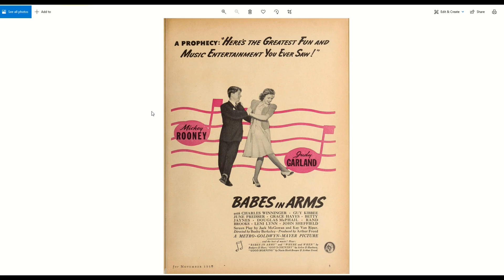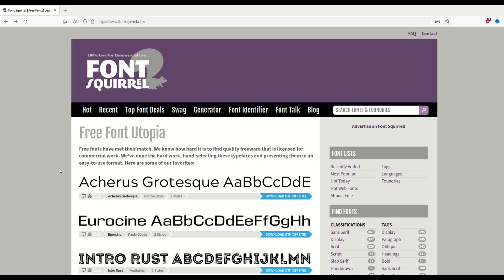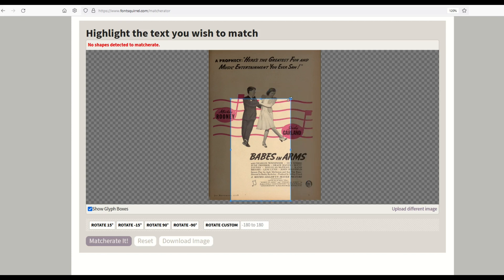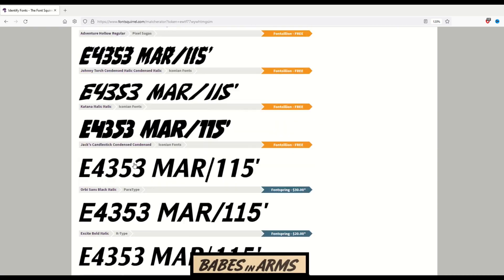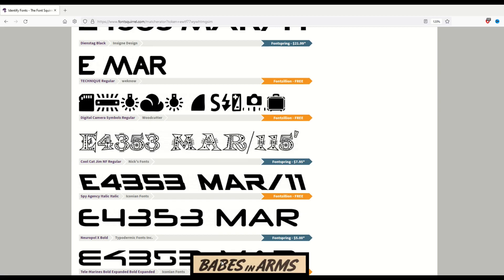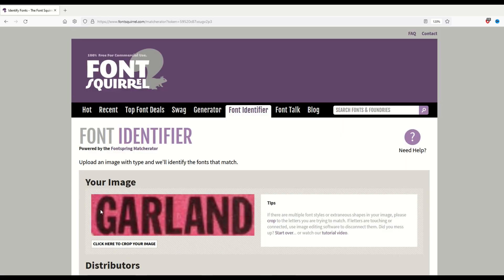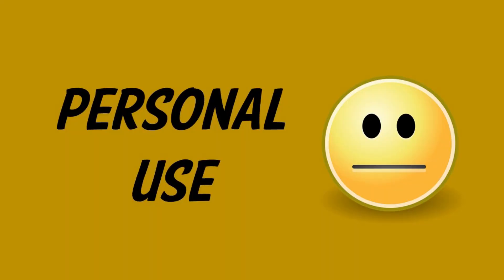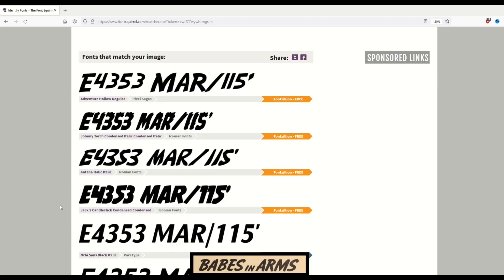How To Find (Almost) Any Font From an Image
If you are looking at old vintage advertisements, or products like posters or t-shirts online, you might be wondering "'what font did they use?" In this video I do a short walkthrough on how you can use a free font-finding website called Font Squirrel. It's not perfect, but it is a free and easy way to find fonts that you can use for your next print-on-demand or digital product.